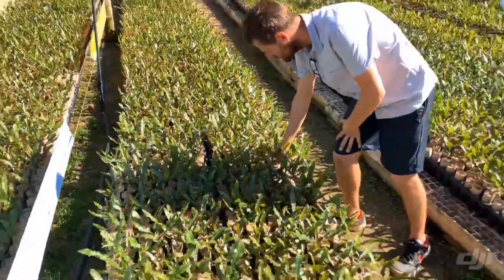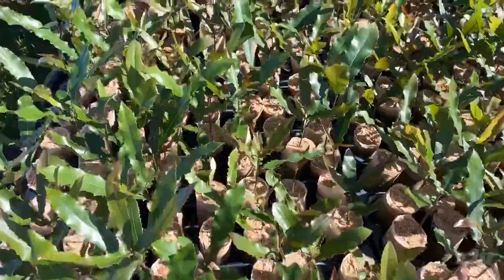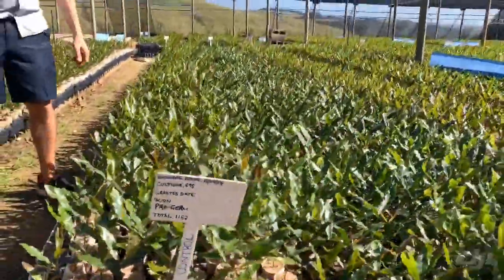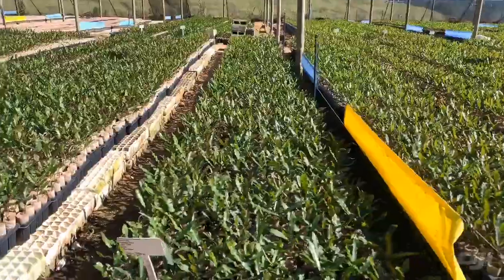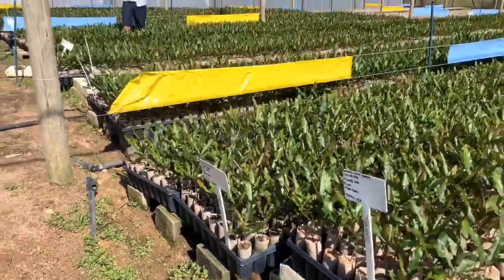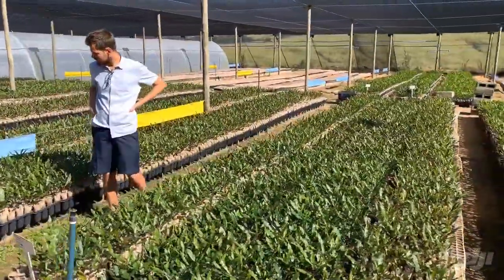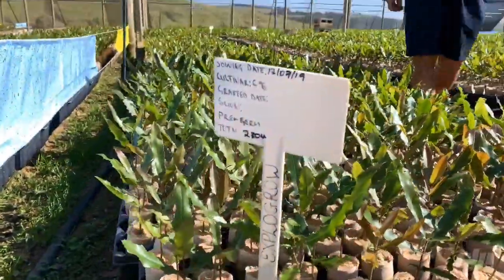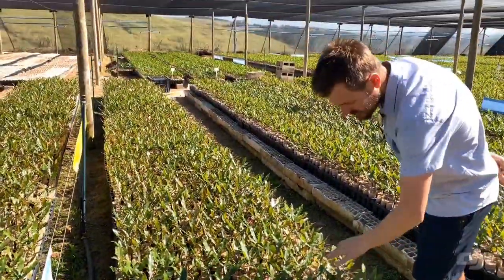Macadamia nursery using ExploGrow organic microbial fertiliser for the 1st time (Part 1 Week 3)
T&T Agric have just kicked off their first trial with ExploGrow bio organic microbial fertiliser, applied to their Macadamia seedlings.

So far the results (roots and growth rate) have been “phenomenal”.

The control has no additives.
Treatment 1: T&T Agric's current program has two market leading biological additives (one of them containing an excellent Trichoderma fungi also present in ExploGrow's unique formula).
Treatment 2: ExploGrow's organic poly-microbial bio-fertiliser blend.

We will record the progress every few weeks and upload the clips here.